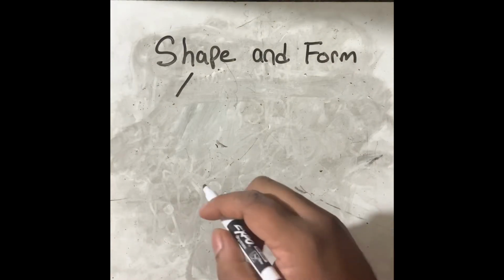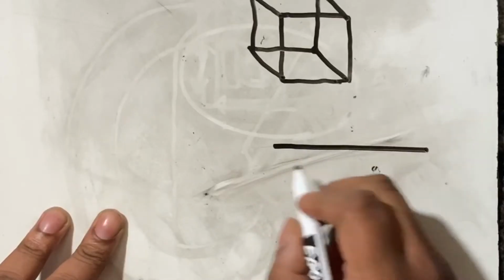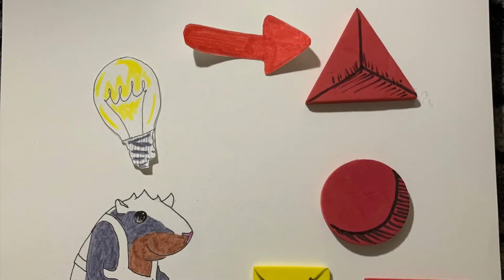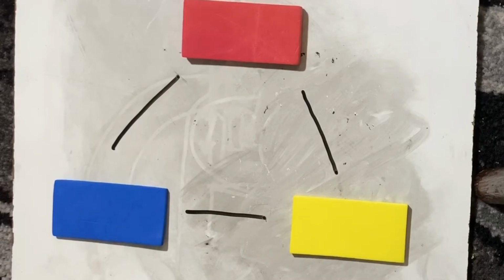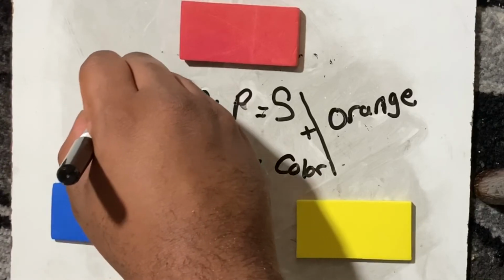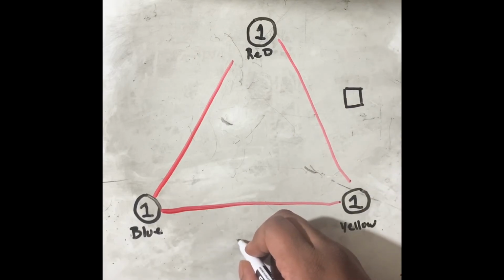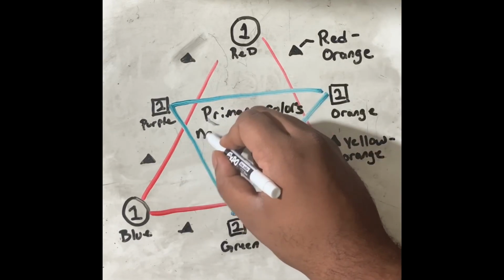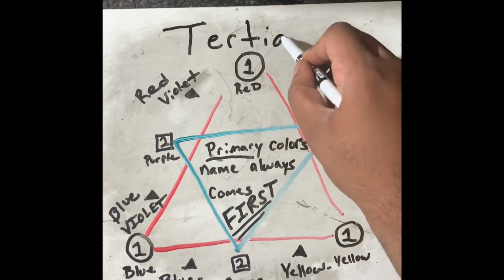2 - 4 Lesson 1 Shapes, Forms, and Color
Foundational art lesson appropriate for grades 2-4. We cover the Elements Of Art, Primary, Secondary, and Tertiary colors.